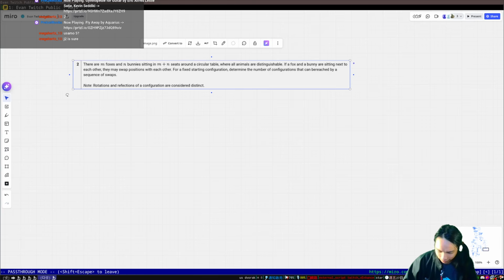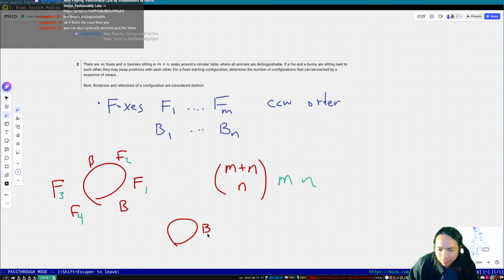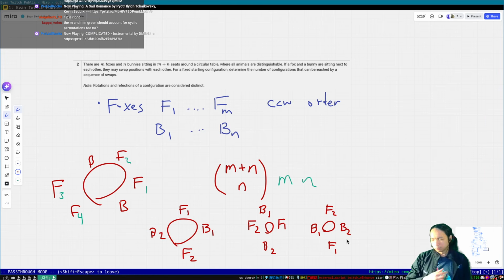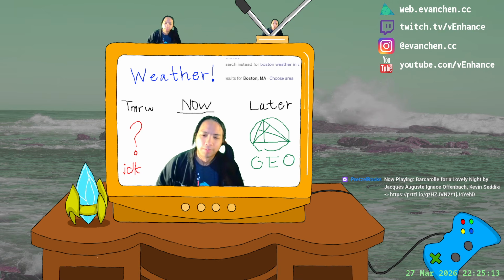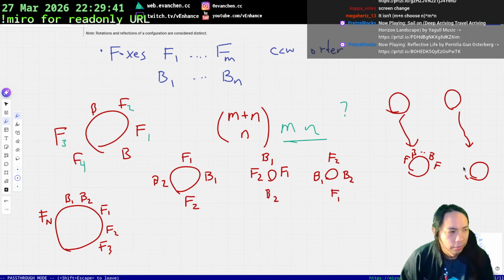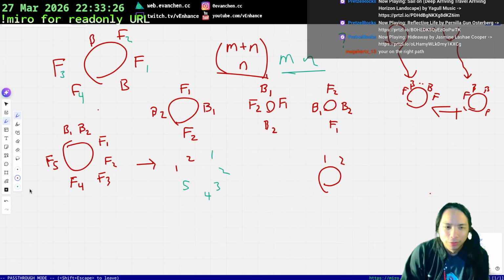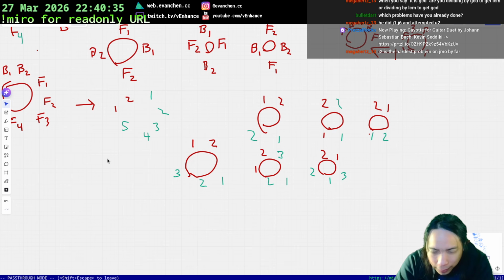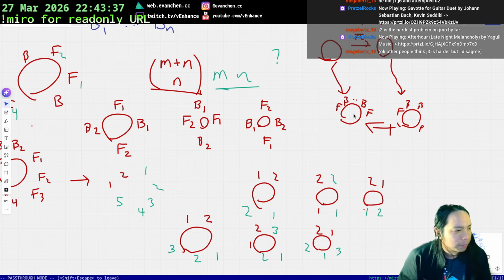JMO 2026/2: Foxes and bunnies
Was not expecting an LCM in there.